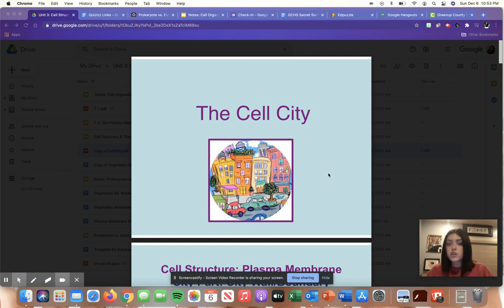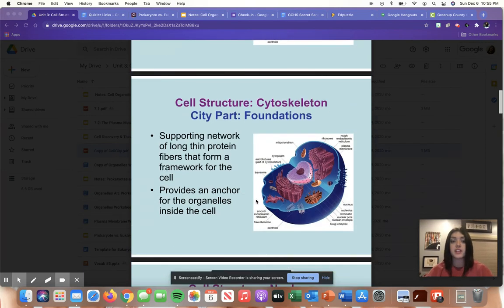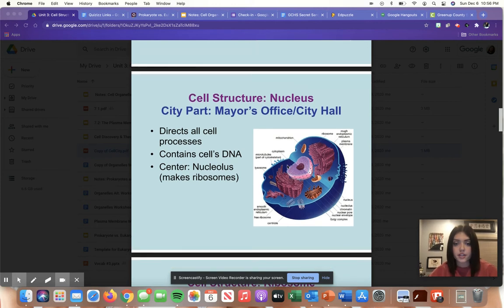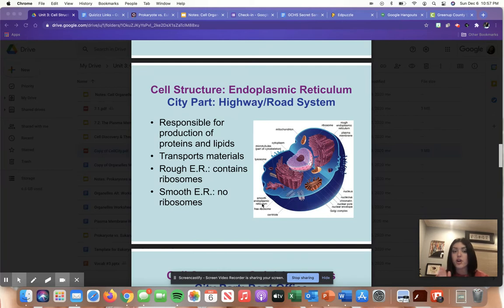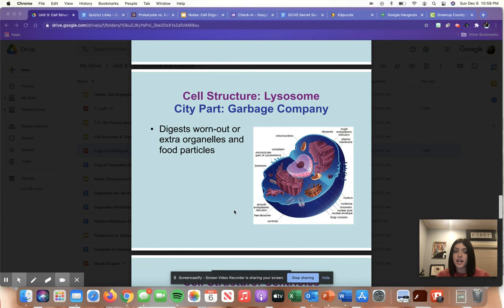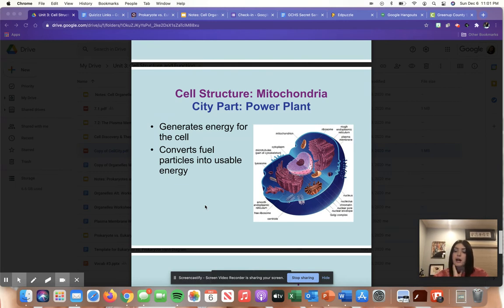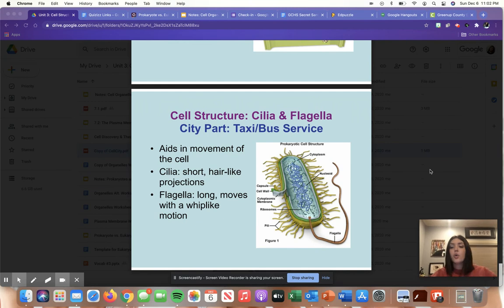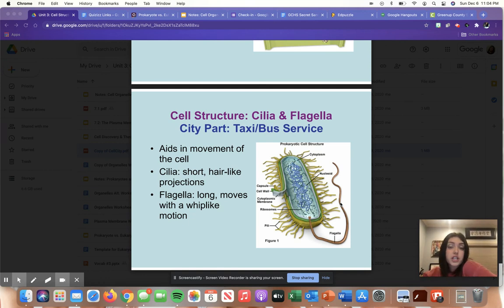The Cell City